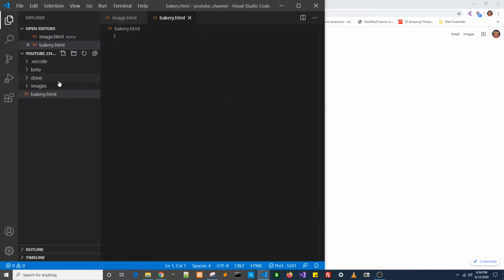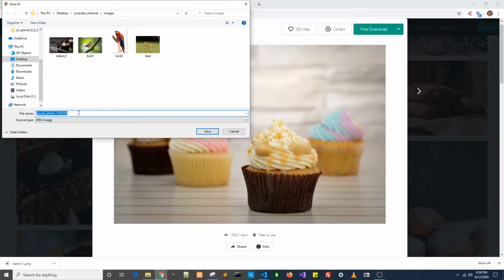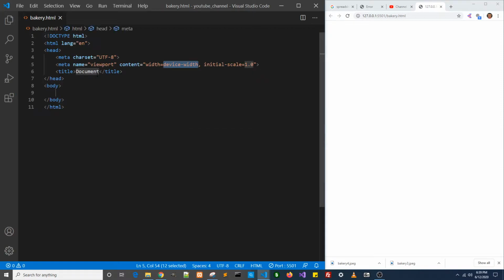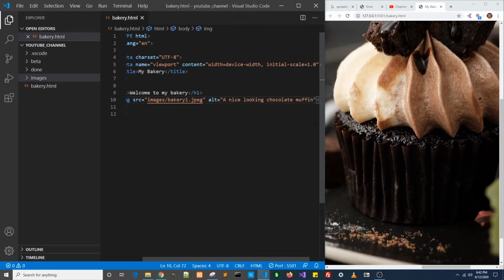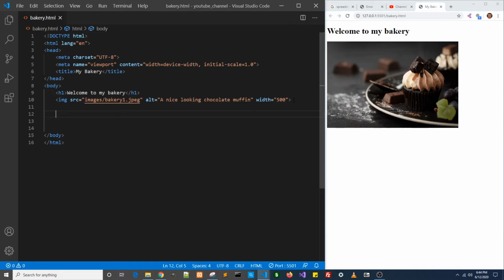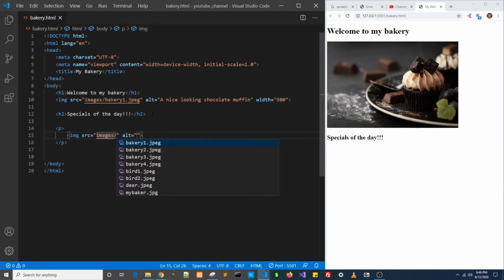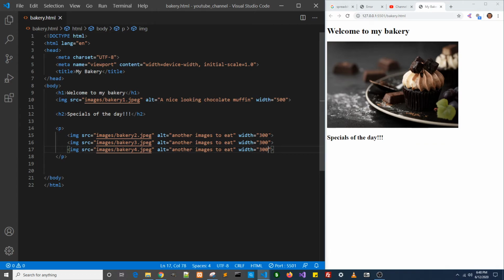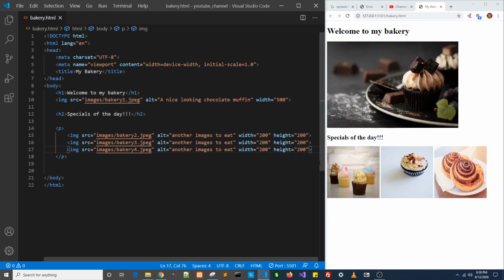Add HTML images | html tutorial for beginners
Here's a bonus video on how to add images to an html page. It's a basic page to add to our html essentials before we can make sites that are more up to date in style.